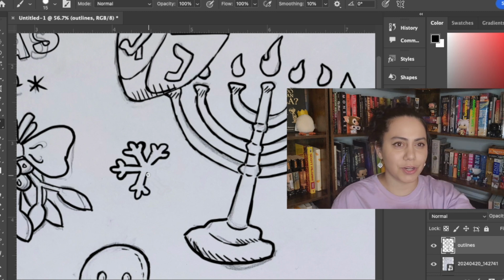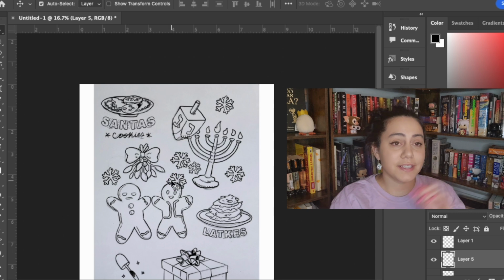Book Review: Mistletoe & Mishigas by M.A.Wardell ✏️ fan art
I created a coloring page for this book that I loved. I also have a special announcement!

This is a return of the coloring page book reviews. Thanks to some special upgrades, I was able to breath some life into my speed drawing book reviews!

Also this queer romance is perfect for the month of June or the holidays. Highly recommend!